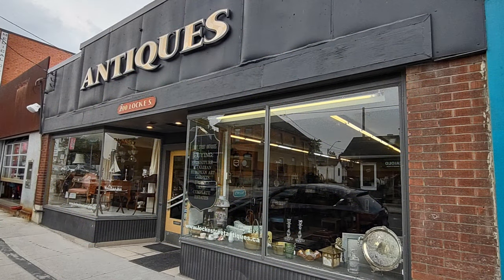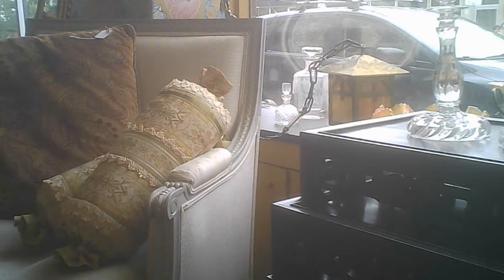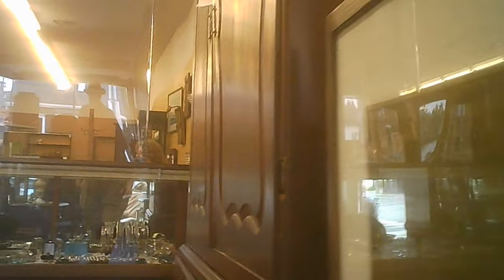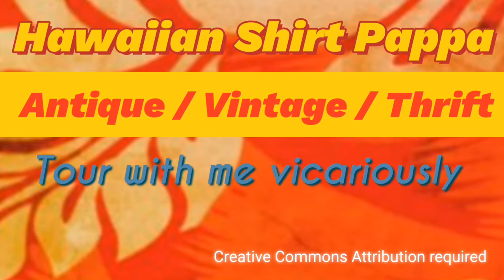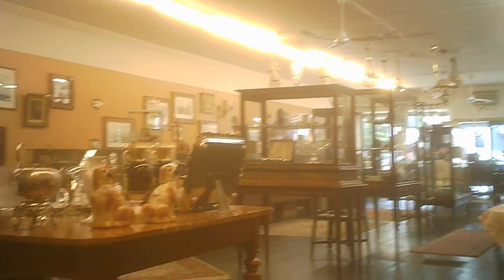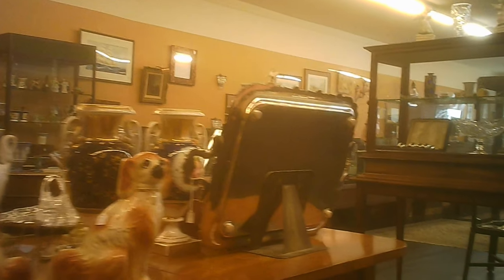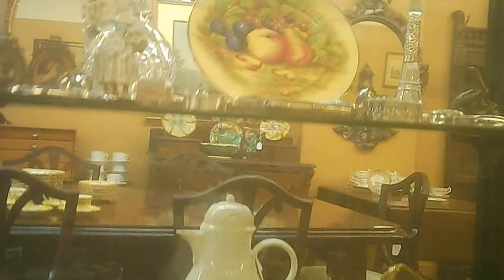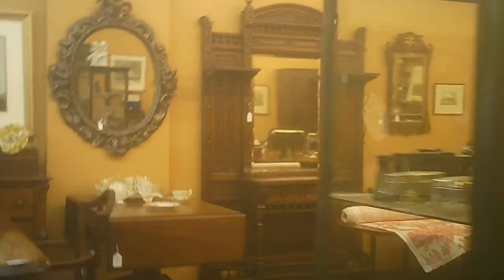Locke Street Antiques, Hamilton, ON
A generously sized antique shop in a busy shopping district. The street was formerly home to quite a few more antique shops but this and another still remain along with a couple of vintage leaning shops. It's still a great destination which includes cafes, bistros, and other shopping.